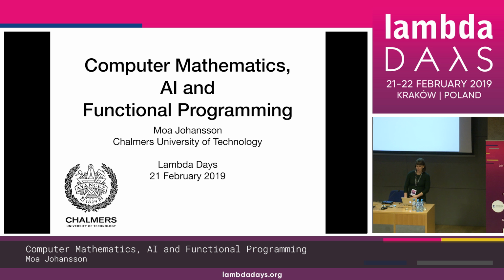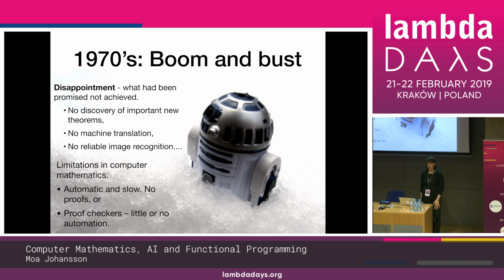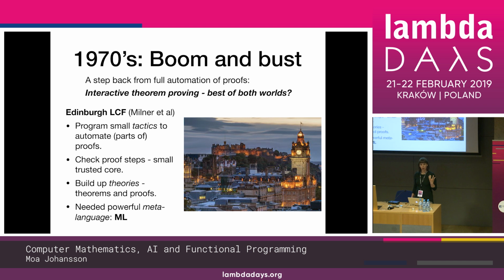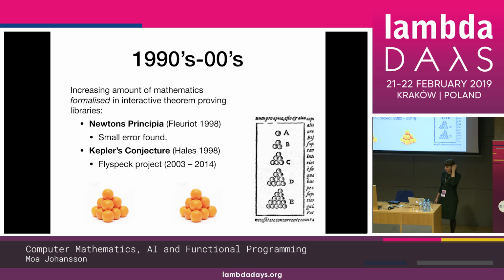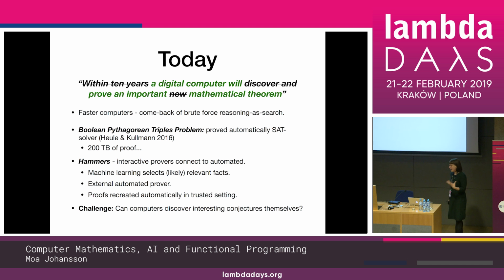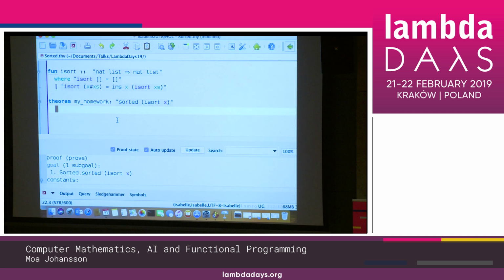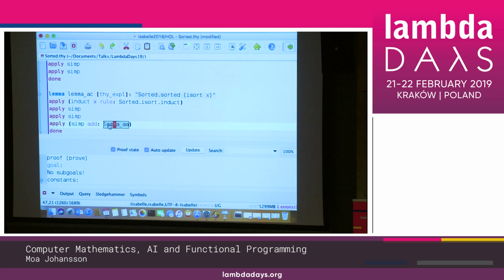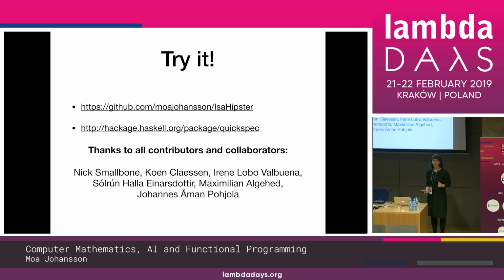Moa Johansson - Computer Mathematics, AI and Functional Programming | Lambda Days 2019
COMPUTER MATHEMATICS, AI AND FUNCTIONAL PROGRAMMING
by Moa  Johansson

ABSTRACT
How do you know that a mathematical proof is correct? And how do we find a nice elegant proof in the first place? Can computers help us with this? Solving mathematical problems was in fact one of the tasks adressed by the earliest AI systems developed already in the 1950’s. In this talk I will give a brief history of computer mathematics and how it connects to the development of early functional programming languages like Standard ML. I will also talk about some of my current research in how we can get computers to act creatively in the domain of mathematics; not only reason about given facts, as historically has been the case, but also invent and prove new interesting facts. To achieve this, we use tools like Haskell’s QuickCheck to allow our system, Hipster, to explore and test its way towards promising conjectures.

THE SPEAKER - MOA  JOHANSSON
Researcher at Chalmers University

Moa Johansson is an associate professor at Chalmers University in Gothenburg, Sweden. She’s interested in AI applied to mathematics and reasoning about functional programs.